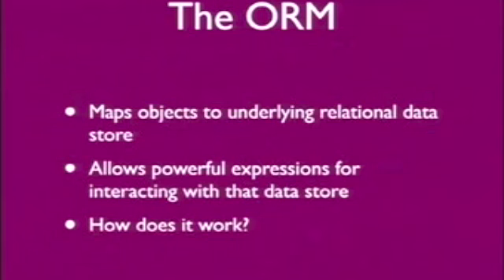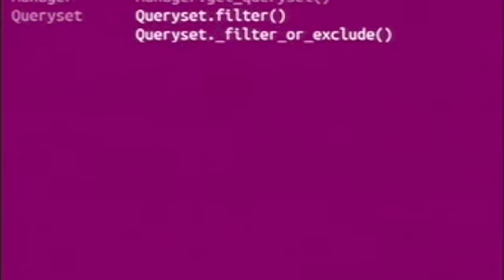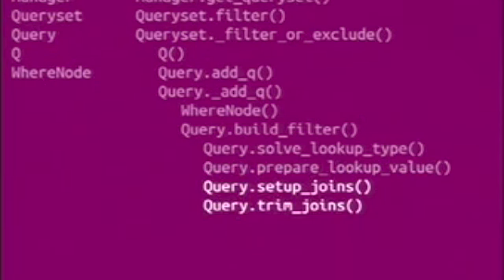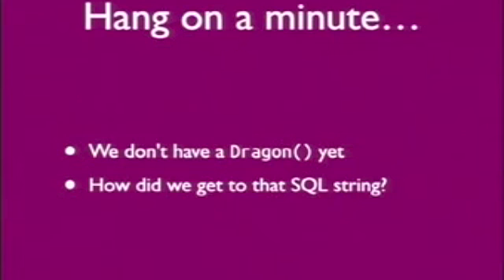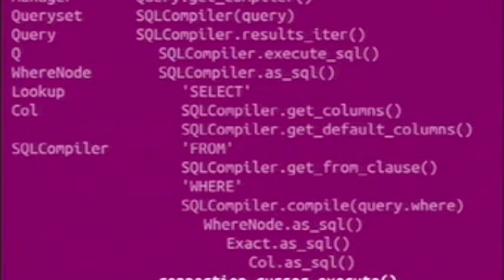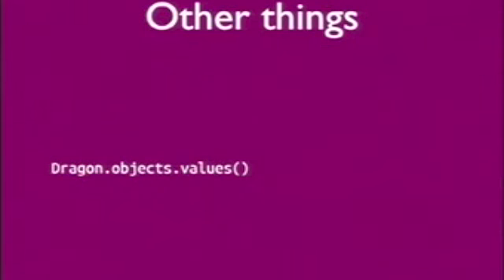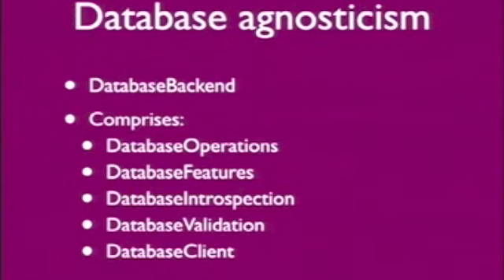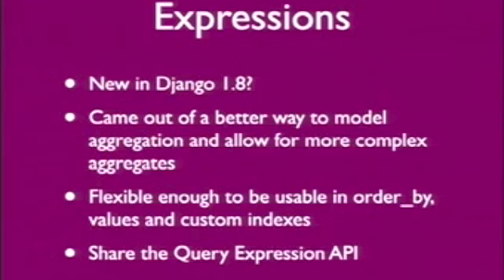Keynote: Turtles all the way down - M.Tamlyn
Django has a wonderful ORM which allows construction of complex SQL queries. But just how do we get from Pony.objects.all() to SELECT ... FROM ponies_pony? Grab your boots, your mining helmet and your weapons of choice, we're going hunting in the ORM. Will there be dragons in the depths, or is it just turtles all the way down?